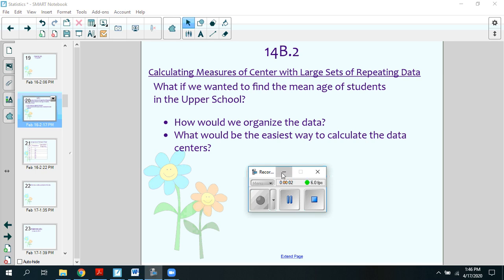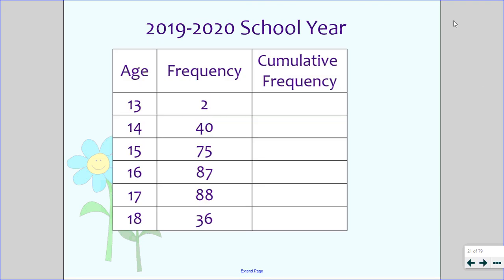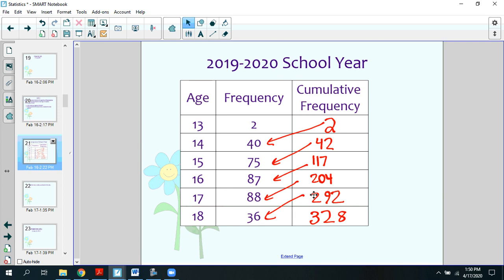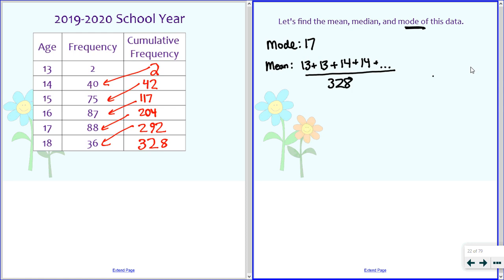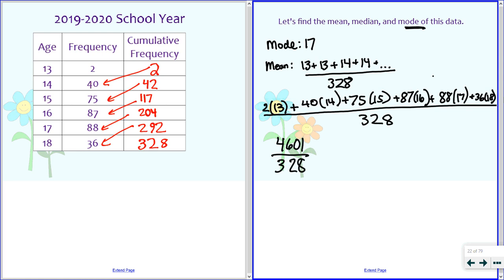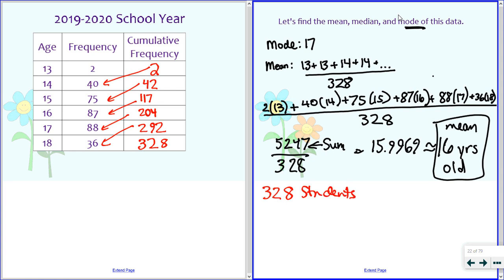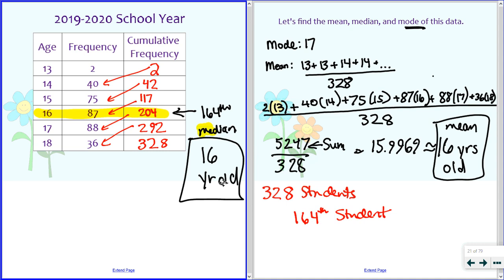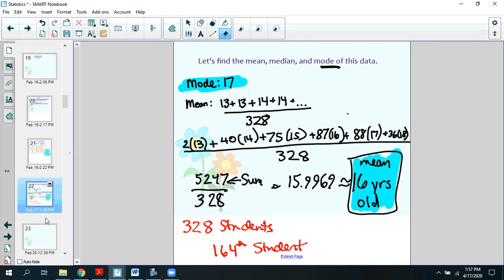14B.2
Measures of Center with large, repeating sets of data